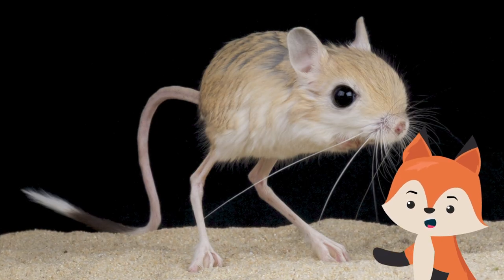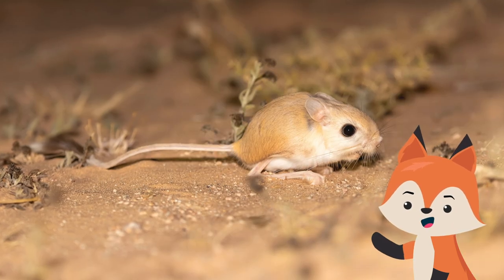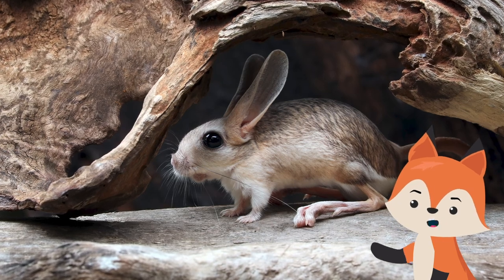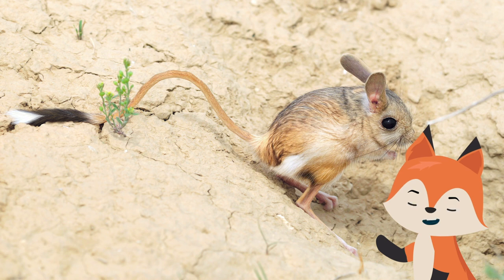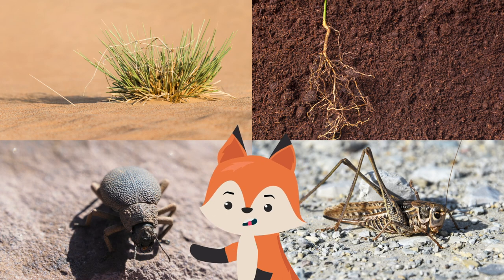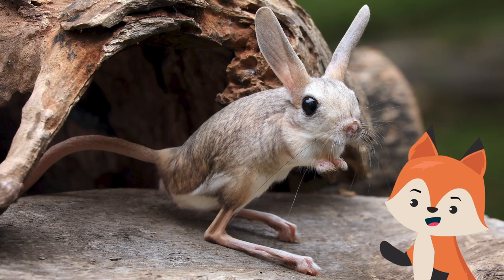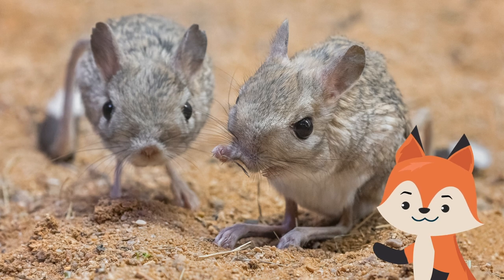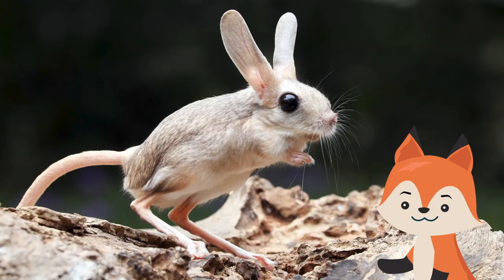Jerboa - The Hopping Rodent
Jerboas look somewhat like miniature kangaroos, and have some external similarities. Both have long hind legs, short forelegs, and long tails. Jerboas move around in a similar manner to kangaroos, which is by hopping, or saltation. However, when examined closely, their locomotion differs. In addition to speed, they make use of sharp turns and great vertical leaps, to confuse and escape predators. Enjoy!:)